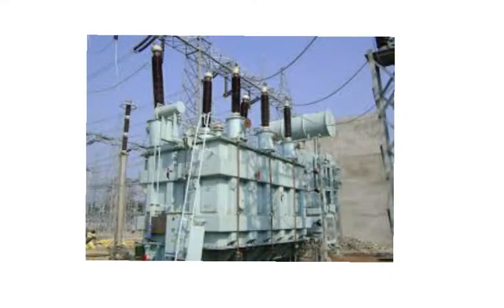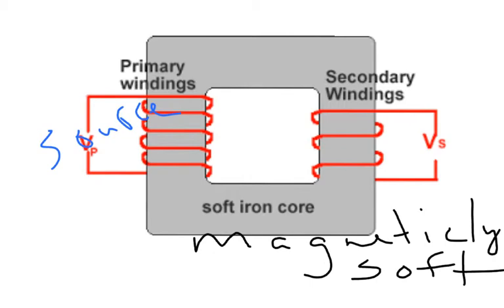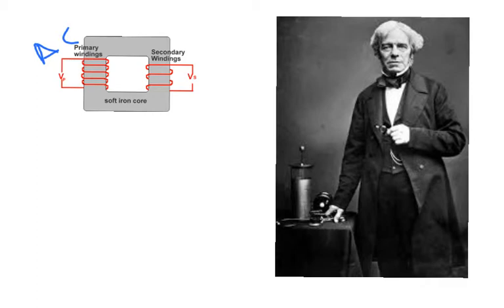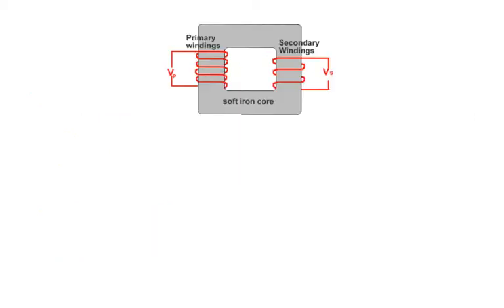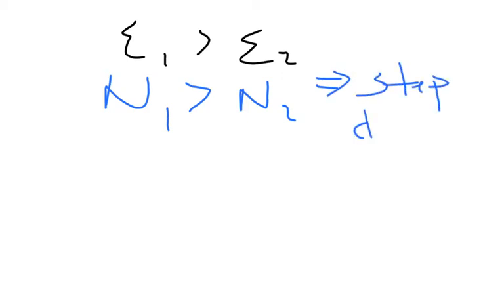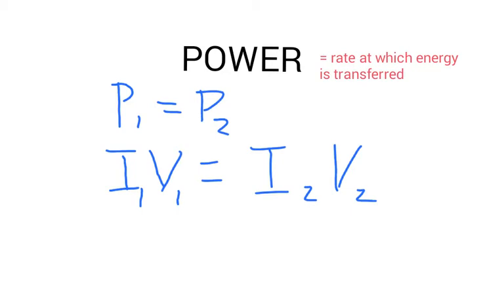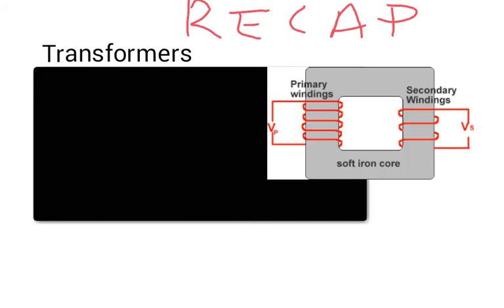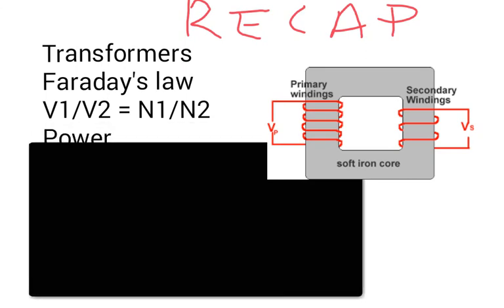Transformers- M.Richard, Benedictine College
Transformer Lecture